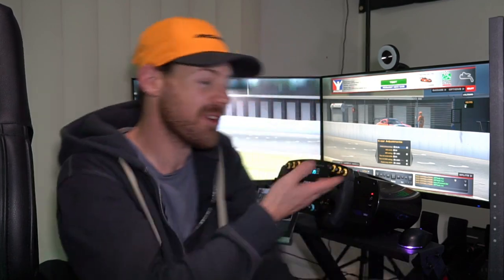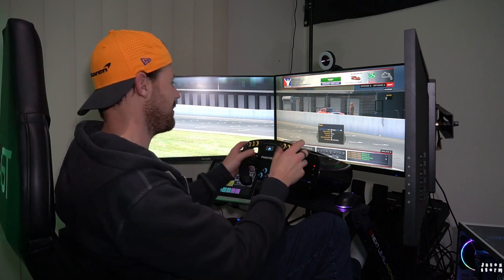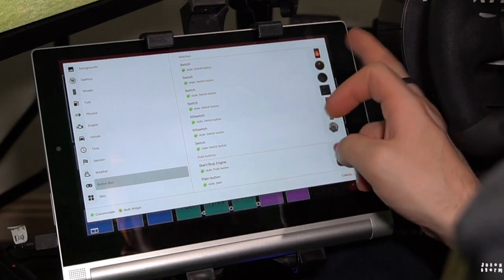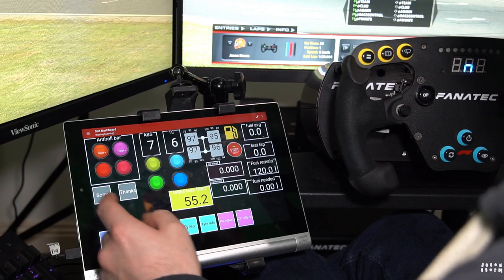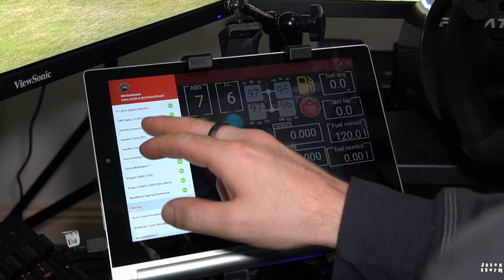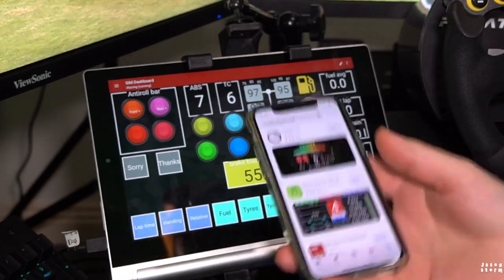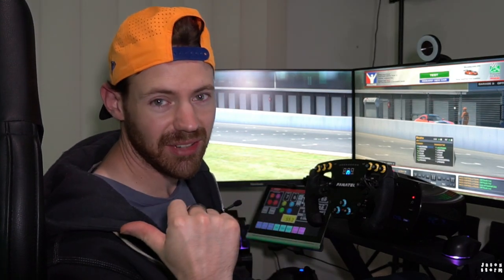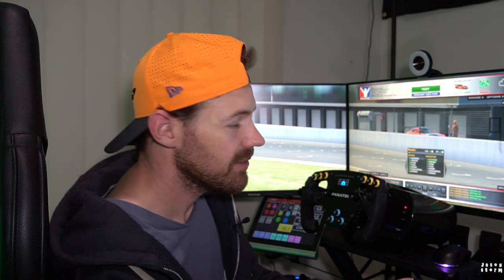Sim dashboard app the button box / telemetry you need for sim racing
Sim dashboard app the button box / telemetry you need for sim racing. In this video I show you my new addition to my sim rig, My Lenovo Yoga tab 2 running and android app called sim dashboard, I have my Sim dashboard hooked up to my PC however I do hear this can be used on consoles like the PS4 and XBOX as well however I have not tried that, with Sim Dashboard it allows you to make your own digital button box as well as being able to show you things like, rev gauge, speedo, tyre pressure, fuel used per lap, fuel needed to get to the end etc, It's very customizable to show whatever you like, however you'd like, it can be hooked up to WIFI or by USB, there is a free version that is limited or you can just unlock certain games or just get the full pro version that is reasonable cheap, I would just get the full pro version and it will unlock all games.

SmallRig Clamp + Arm
iPad mount
SmallRig Clamp + dual ball head
Phone mount

Next level Racing F-GT cockpit
Next level Racing F-GT Monitor mount
Next level Racing free standing monitor mount
Next level Racing mat